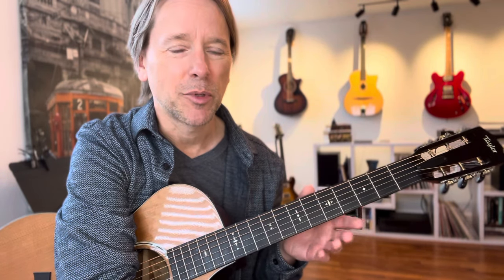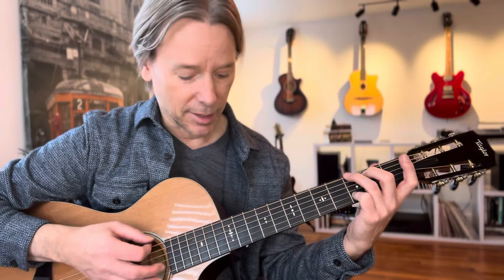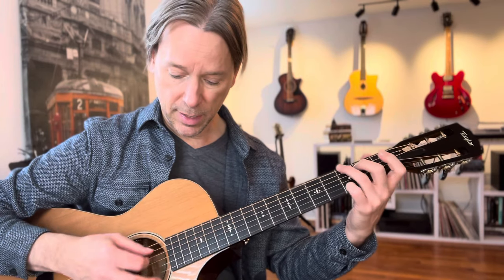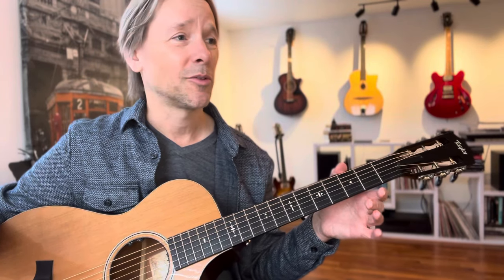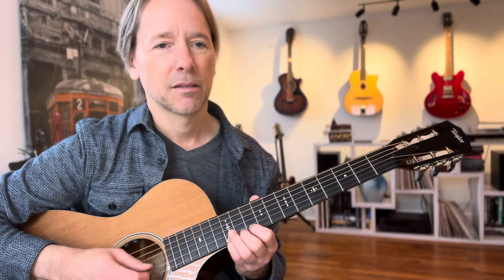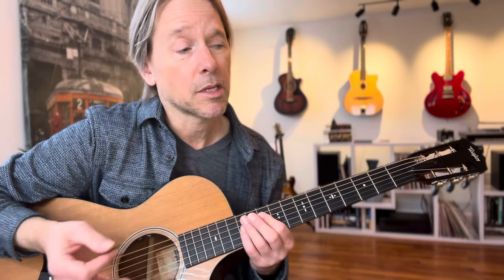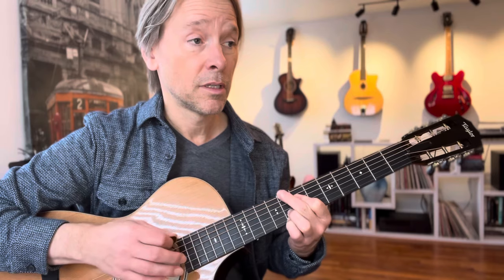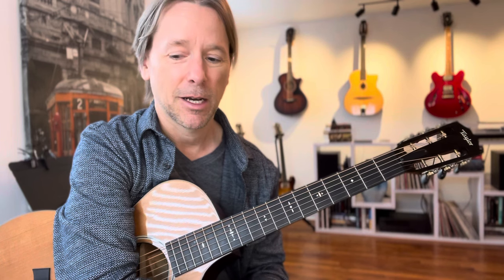“Jolly Old St. Nicholas” played 2 ways (acoustic guitar lesson, TABS)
Here’s a classic Holiday tune for you!
I played it in first position with easy chords to start. And next I played it an octave higher with some jazzy chords and feel.
Basic chord melody 0:00
Jazzy example 3:45
for TABS